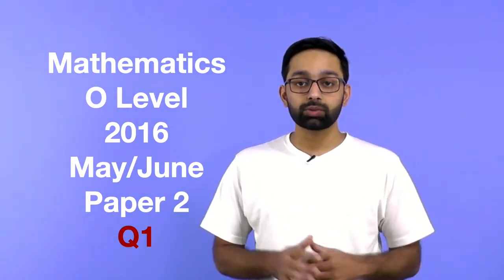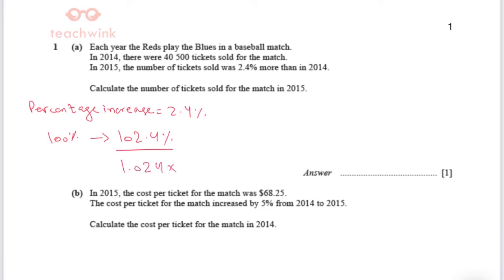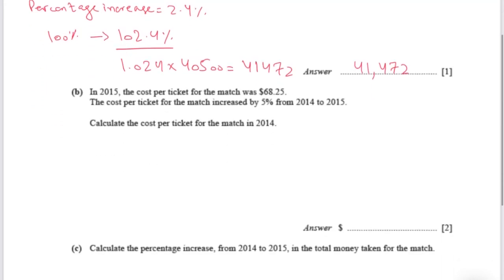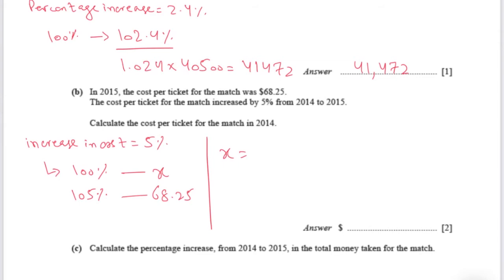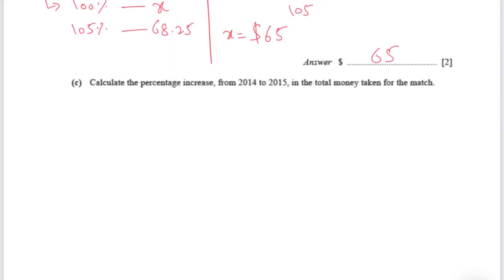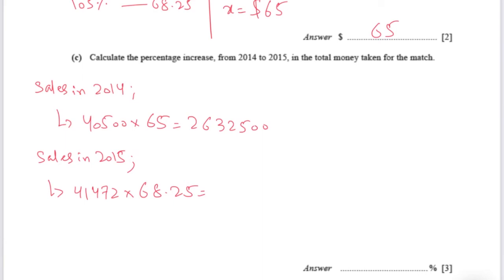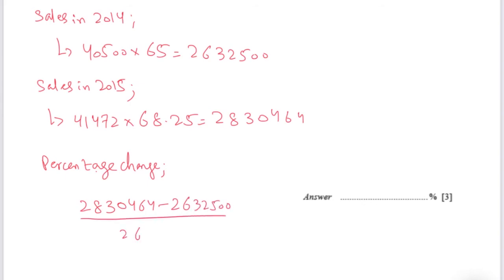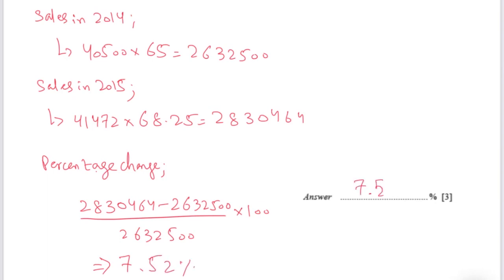2016 | May/June | Q1 | Paper 22 | Variant 2 | Mathematics 4024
Mathematics O Level Past Paper.
Topics covered: Percentages, Money

To get in touch for online math sessions(paid) please contact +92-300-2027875